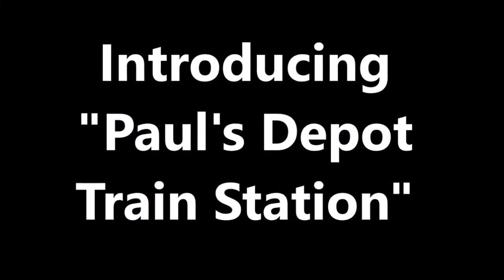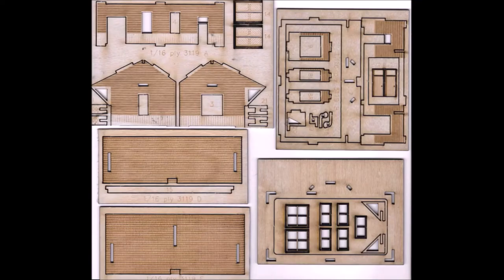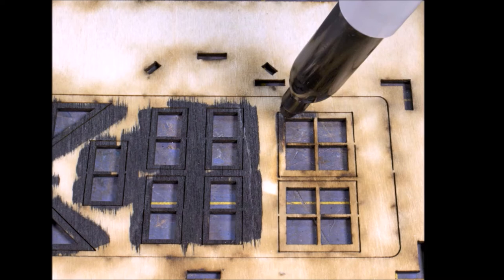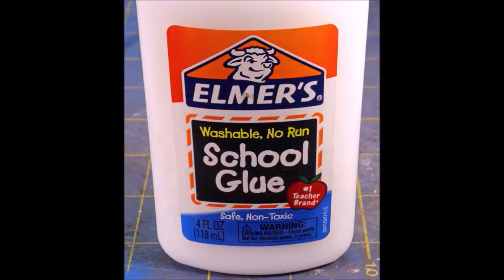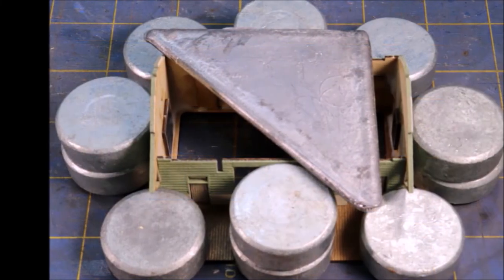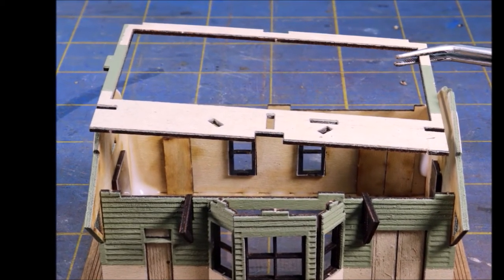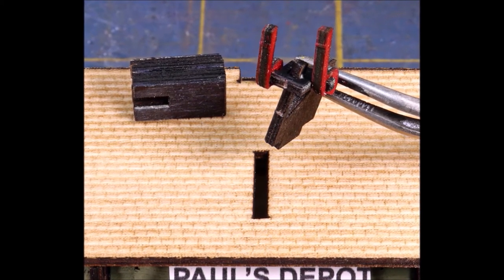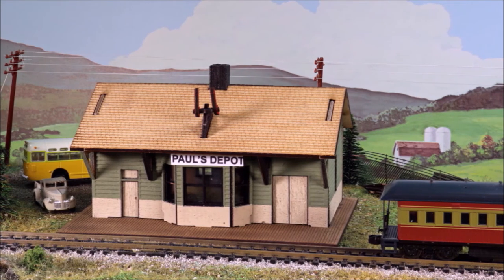Introducing Paul's Depot Train Station Kit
In this video I will be introducing the "Paul's Depot Train Station" N-Scale model kit. This kit is produced by a Canadian company by the name of Osborn Model Kits. Come on along with me and see how this (very) basic laser-cut wood kit goes together! It's construction is easy, fast, fun and is perfect for beginners on up.